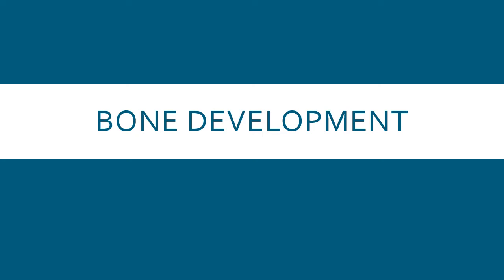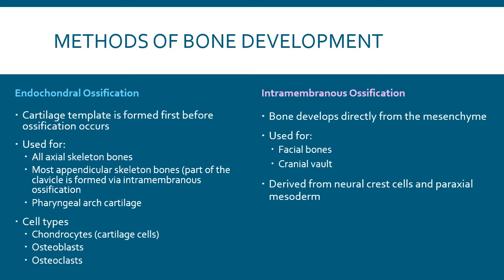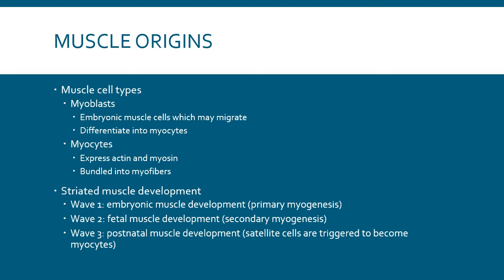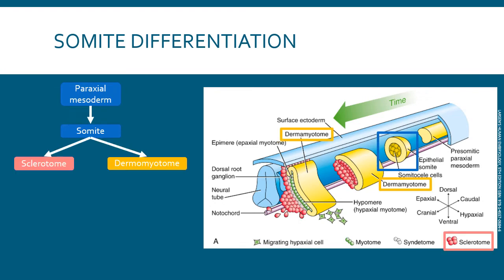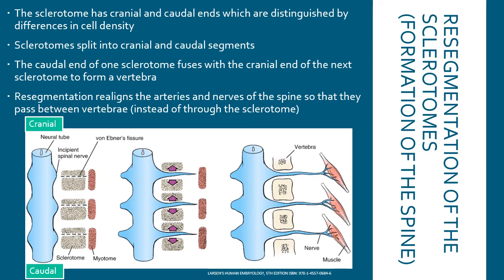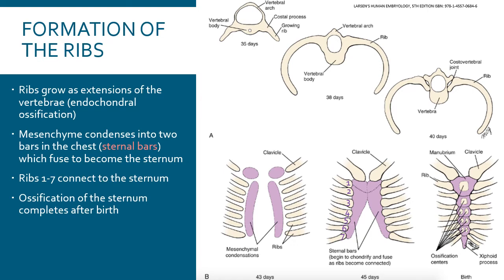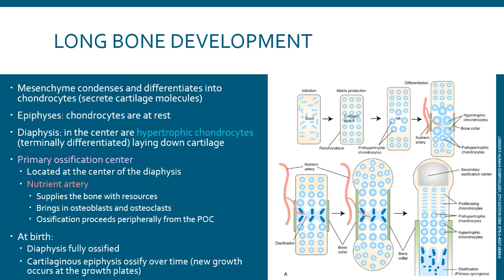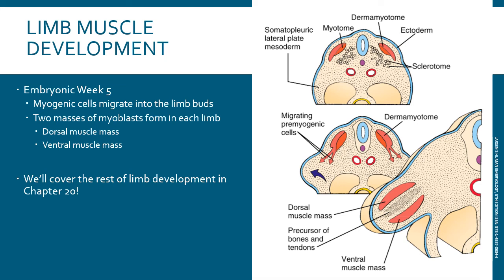Week 3 - 4 Bone and Muscle development